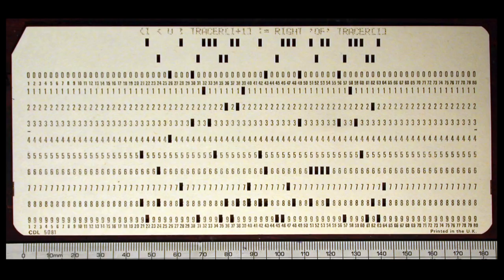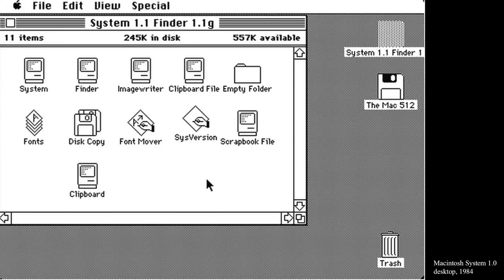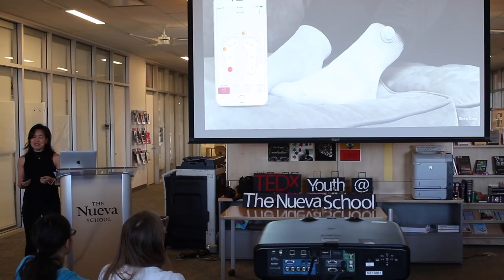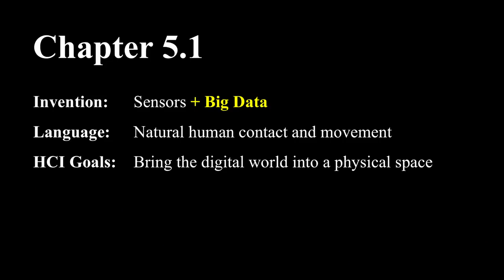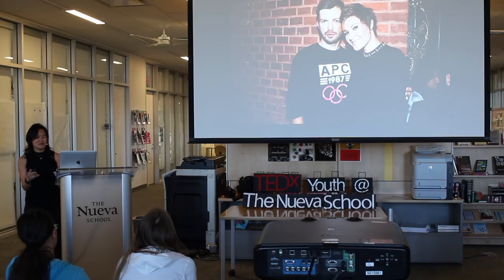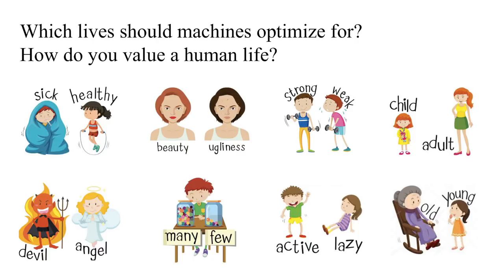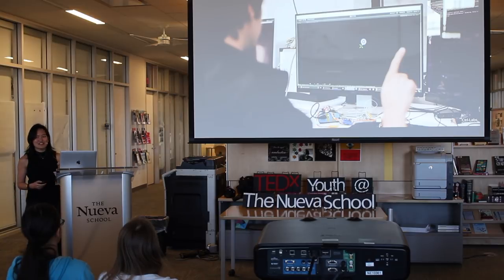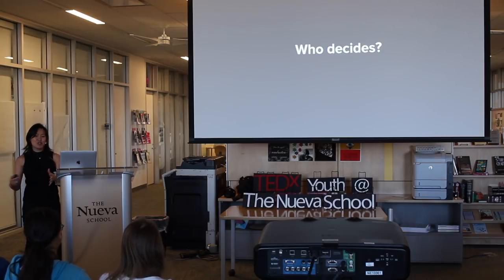The Future of Human-Computer Interaction | Irene Au | TEDxYouth@TheNuevaSchool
Irene Au is Design Partner at Khosla Ventures, where she works with early-, mid-, and late-stage startup CEOs.  She is dedicated to raising the strategic value of design and user research within software companies through better methods and practices, processes, leadership, and quality.  Irene has unprecedented experience elevating the strategic importance of design within internet companies, having built and led the entire User Experience and Design teams at Google (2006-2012), Yahoo! (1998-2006), and Udacity (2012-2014). Irene also teaches yoga at Avalon Yoga Center in Palo Alto where she is among the teacher training program faculty and is a frequent author and speaker on mindfulness practices, design, and creativity.  Irene has been featured in Wired magazine, Fast Company magazine, and soon on the cover of Mindful Magazine. Irene Au is Design Partner at Khosla Ventures, where she works with early-, mid-, and late-stage startup CEOs.  She is dedicated to raising the strategic value of design and user research within software companies through better methods and practices, processes, leadership, and quality.  Irene has unprecedented experience elevating the strategic importance of design within internet companies, having built and led the entire User Experience and Design teams at Google (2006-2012), Yahoo! (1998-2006), and Udacity (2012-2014).  She began her career as an interaction designer at Netscape Communications, where she worked on the design of the internet’s first commercial web browser.  Irene also teaches yoga at Avalon Yoga Center in Palo Alto where she is among the teacher training program faculty and is a frequent author and speaker on mindfulness practices, design, and creativity.  Irene has been featured in Wired magazine, Fast Company magazine, and soon on the cover of Mindful Magazine. This talk was given at a TEDx event using the TED conference format but independently organized by a local community.